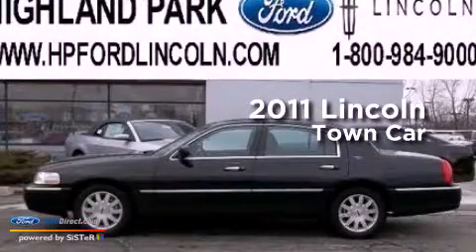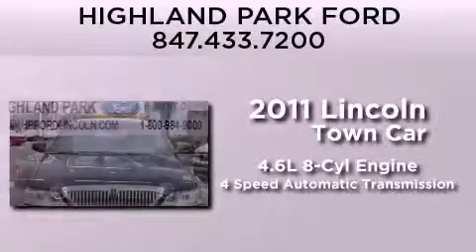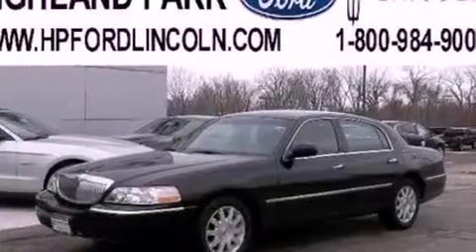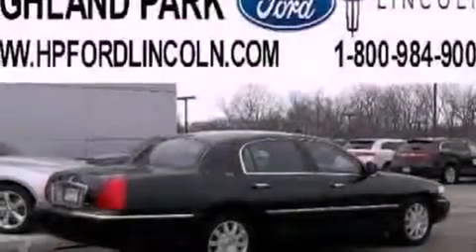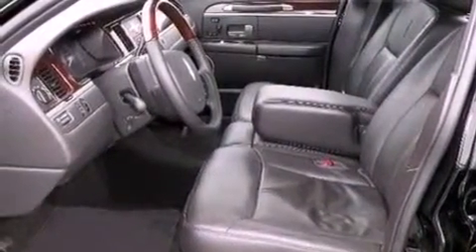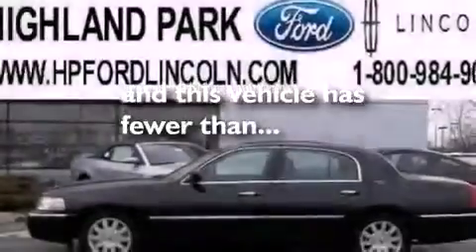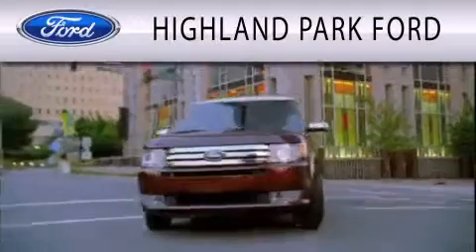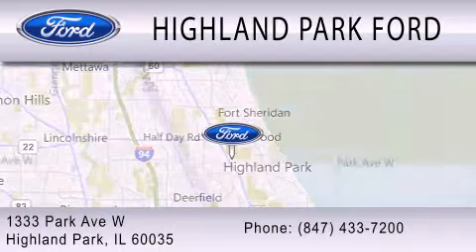Pre-Owned 2011 LINCOLN TOWN CAR Highland Park IL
Year : 2011
 Make : LINCOLN
 Model : TOWN CAR
 Engine : 4.6L V8 16V MPFI SOHC FLEXIBLE FUEL
 Trans . : 4-SPEED AUTOMATIC
 Exterior : BLACK
 Miles : 38,903
 Interior : BLACK
 Stock : 34508